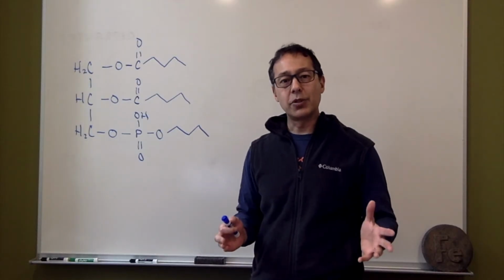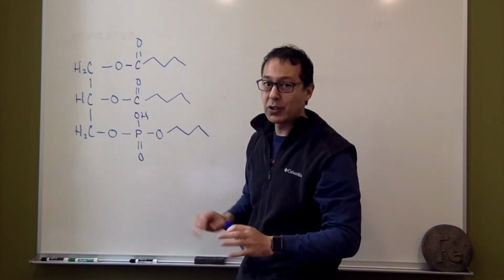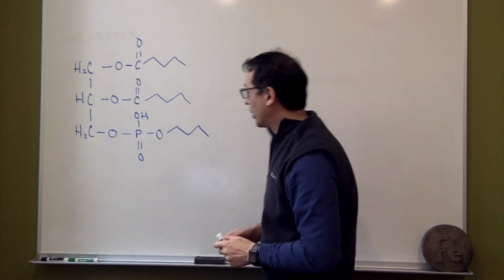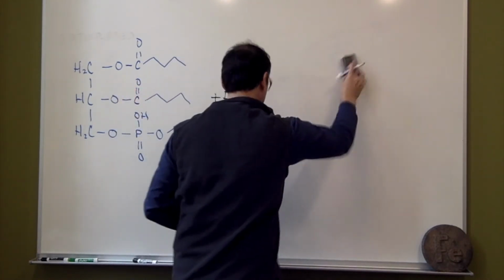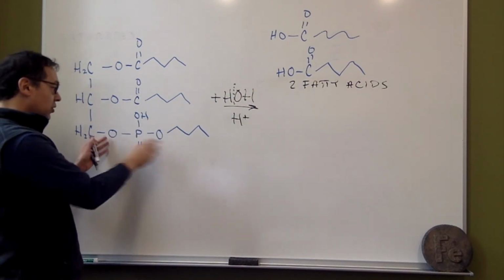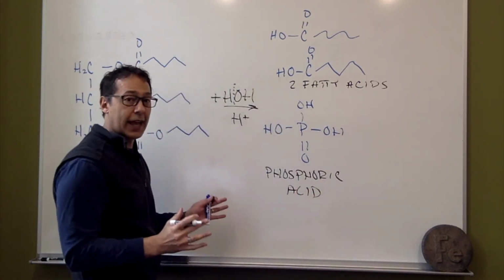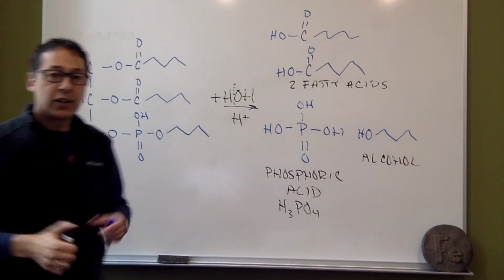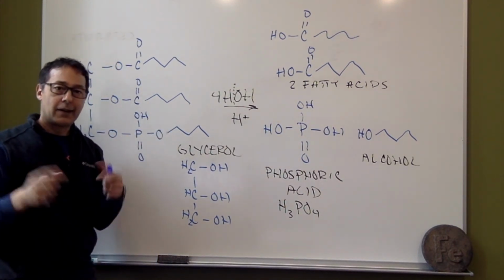Hydrolysis of Phospholipid with Strong Acid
Identifying the reaction products of the hydrolysis of a phospholipid with a strong acid.